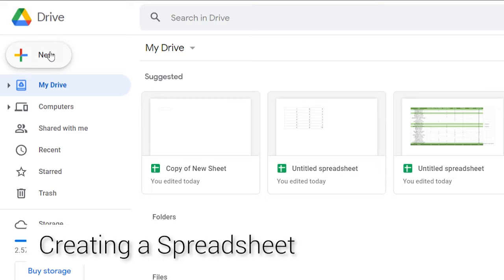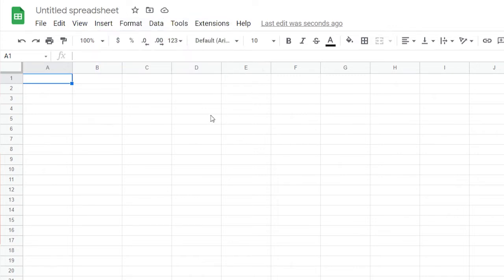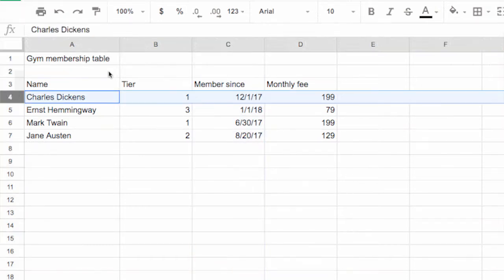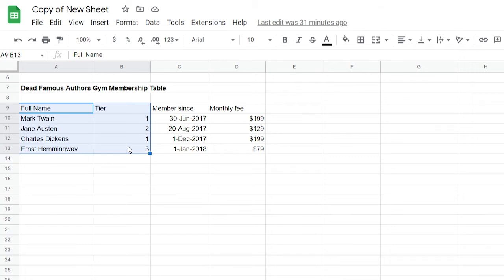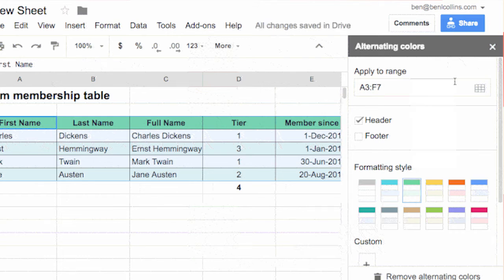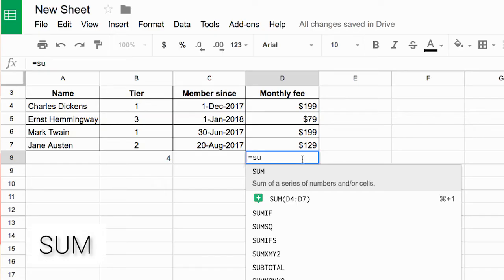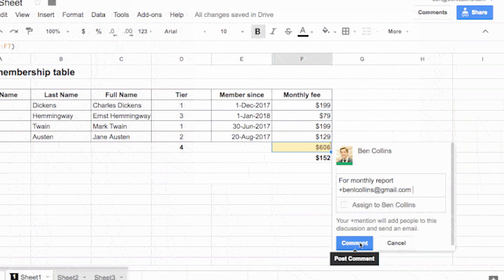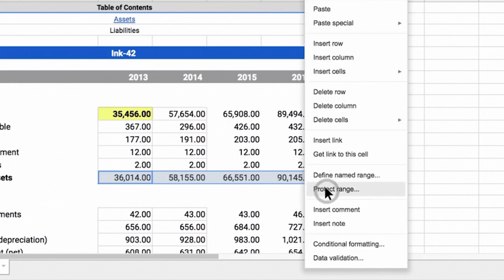3 - Google Sheets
This is the third video of the video series, "Mastering the Digital Landscape: Integrating ICT in Administration and Management Activities." This video is a basic refresher video detailing the function and features of Google Forms.